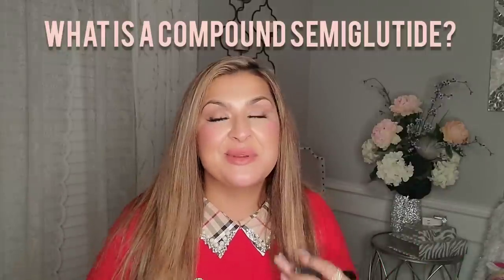Alternative to Mounjaro | Compound Semiglutide | Similar Weight-loss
Answer to my shorts video on Compound Semiglutide. Not a Trizepitide but it has the same hunger suppression effect.